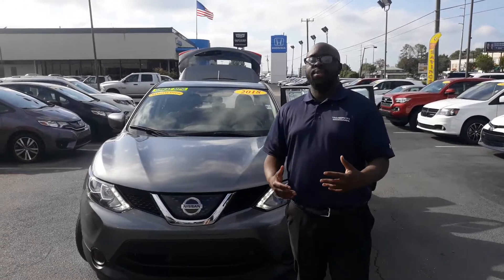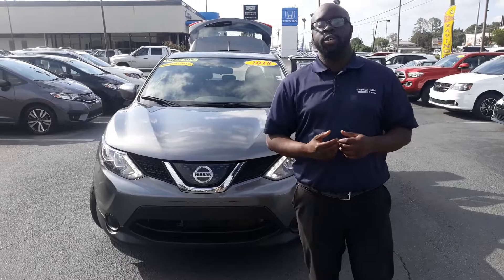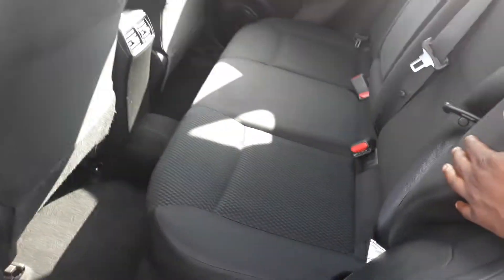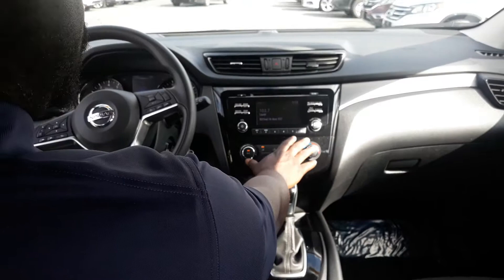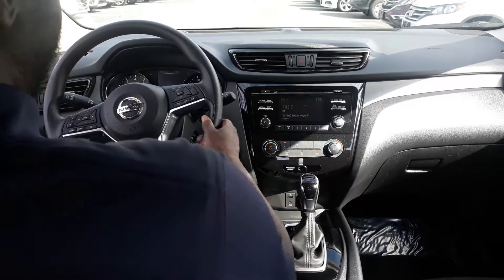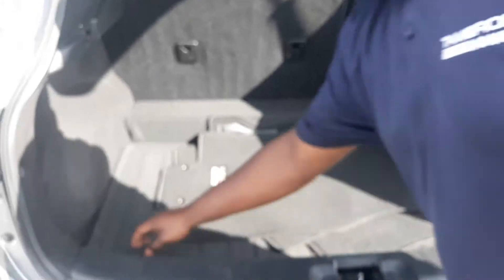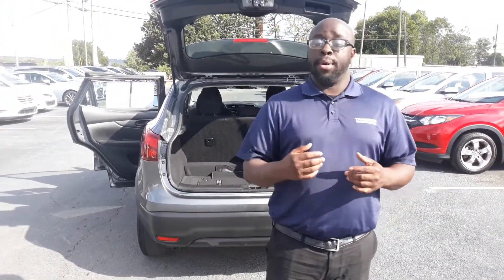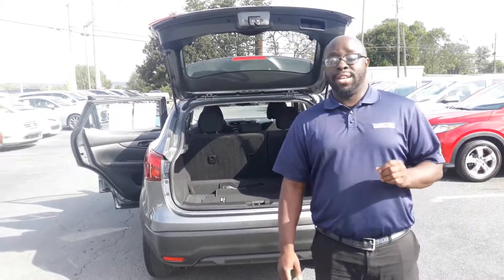2018 Nissan Rogue for Babara from Erique Johnson with Tameron Honda in Hoover